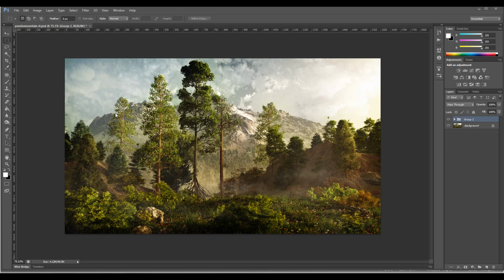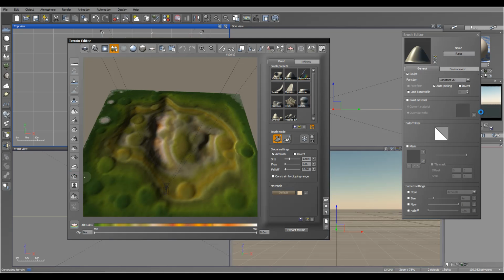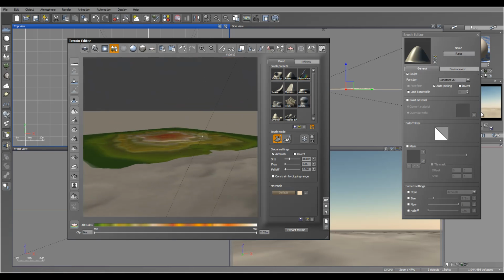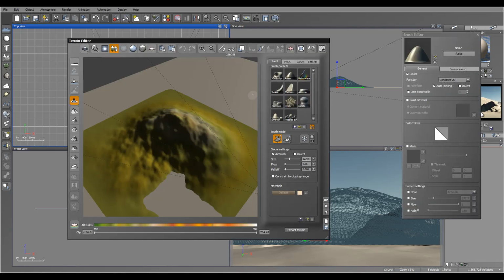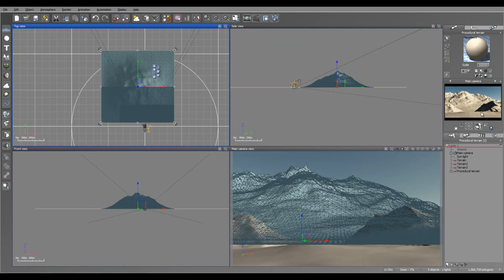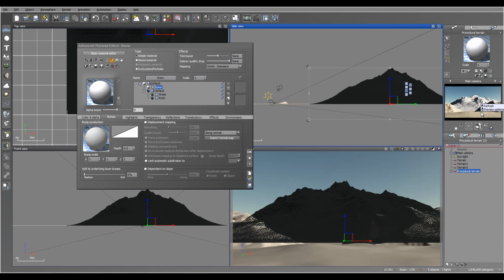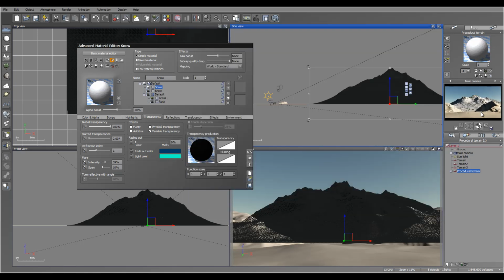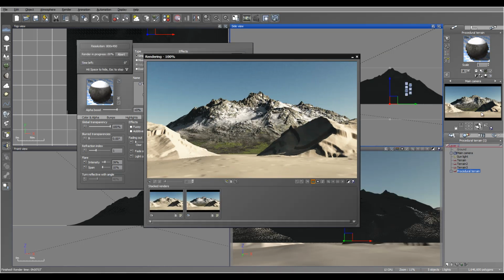Path to the mountain, part one. EL6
Epic Landscapes, series six.